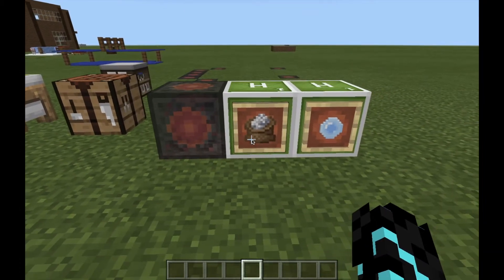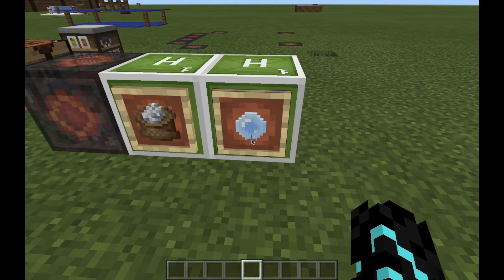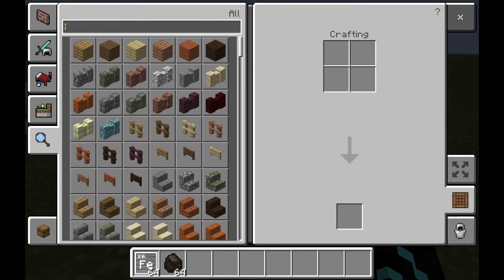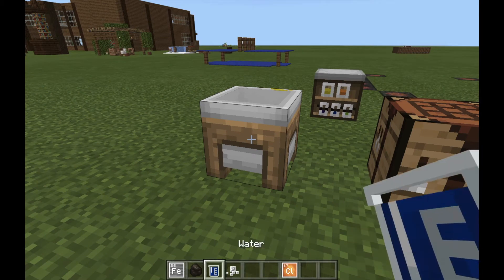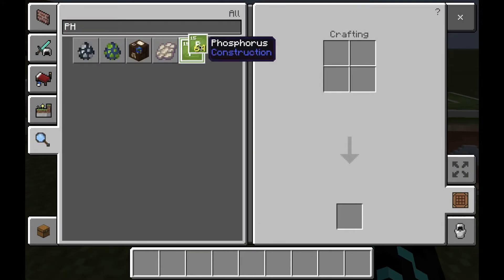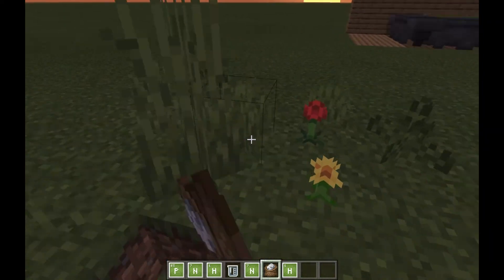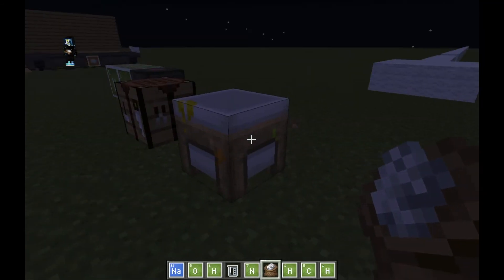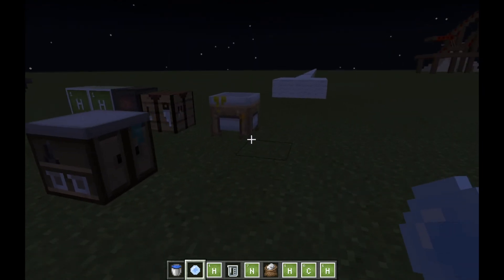3 things to make with a lab table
this video well show you how to. make ice balls ,super fertiliser and heat blocks